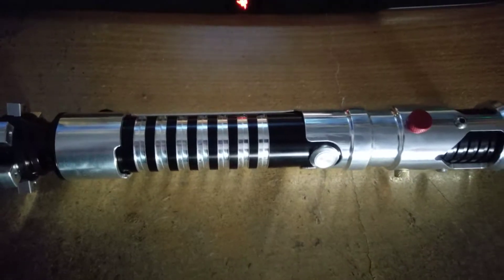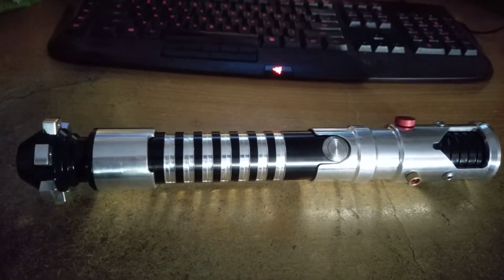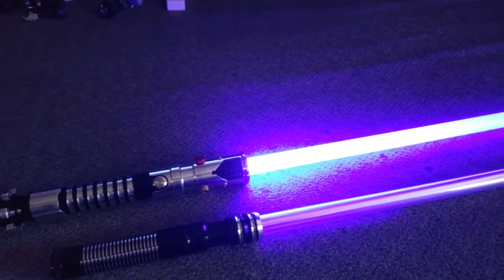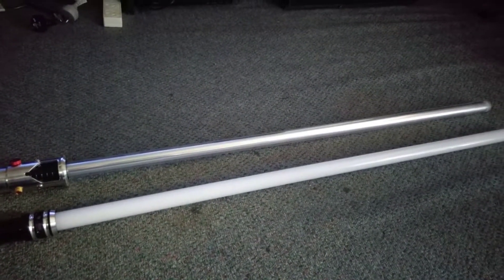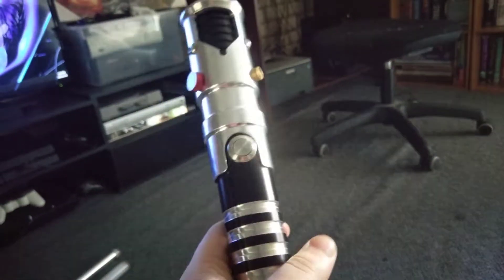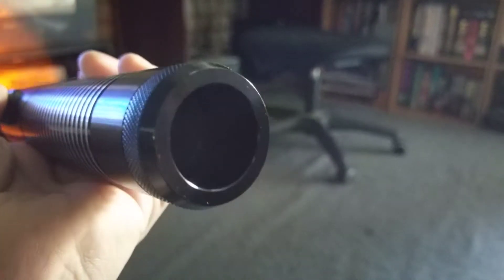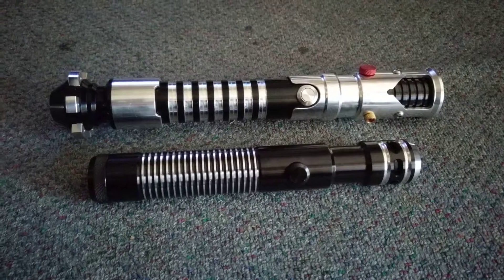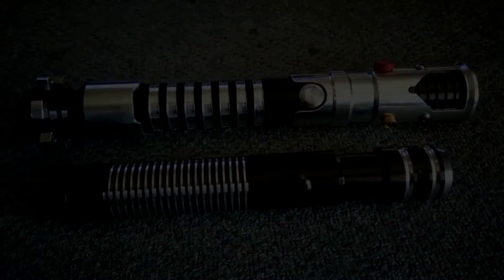The Guardian UltraSaber Review with RobDPostal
I bought my favourite lightsaber design and I was happy with the result!

Also a teaser of saber dueling action!

4th of may sale on now!

"Ada's Groove"
Remixed by ABG
"Ada's Theme"
(Resident Evil 2 - Capcom 1998)

A Foray into the Eastern Horizons
Remixed by MV
"Wutai"
(Final Fantasy VII - Sony 1997)
"Schala's Theme"
(Chrono Trigger - Square 1995)